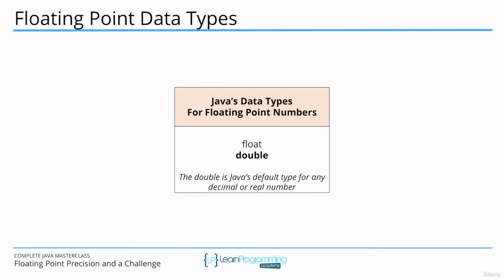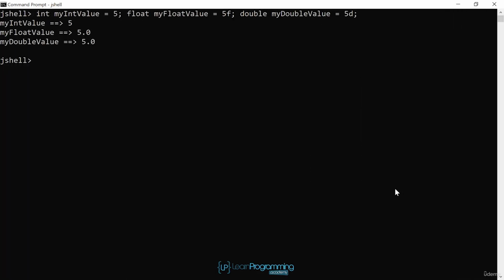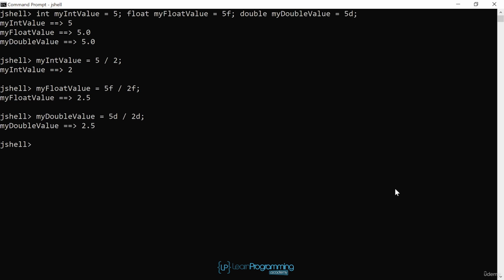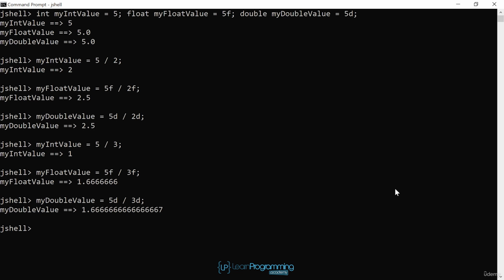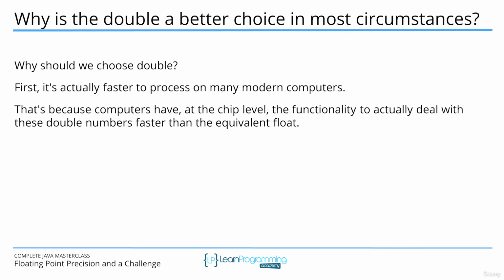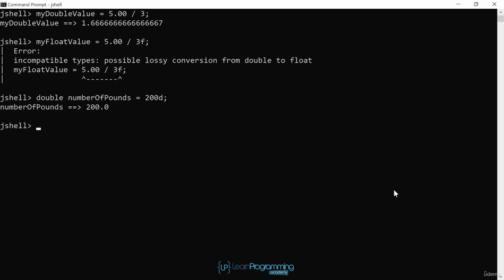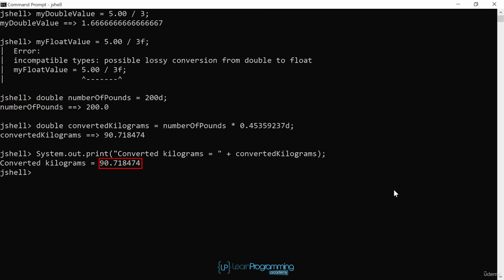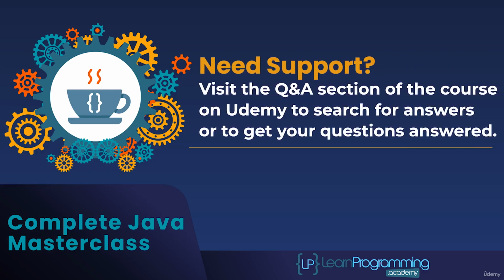Complete Java course day 7